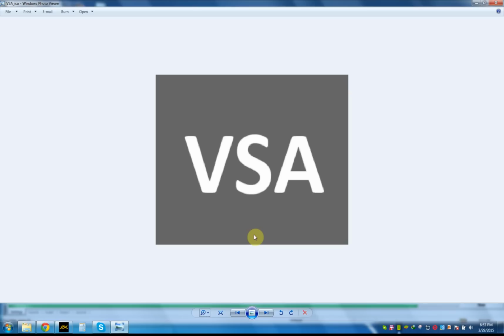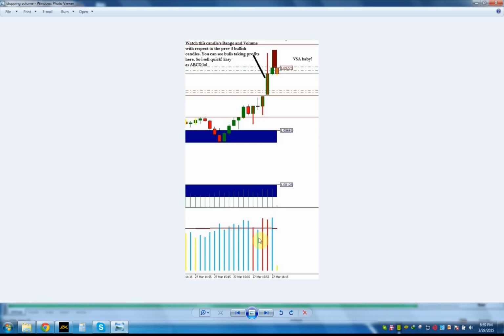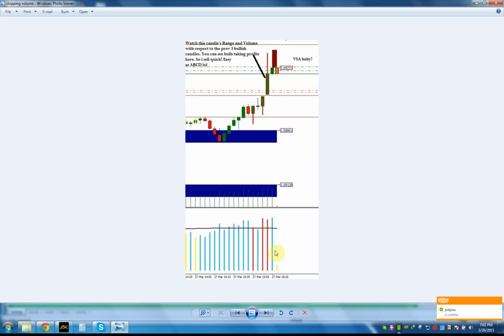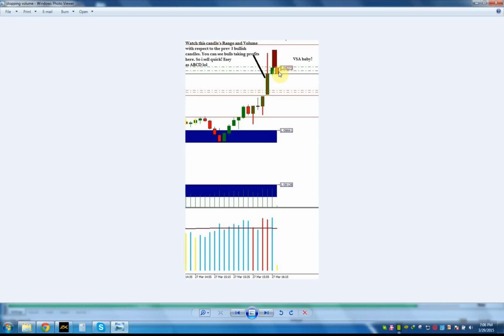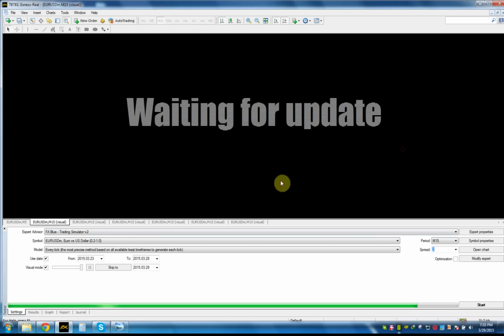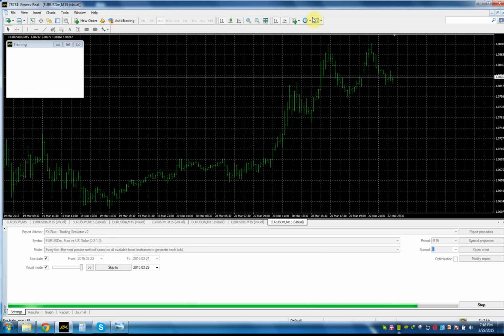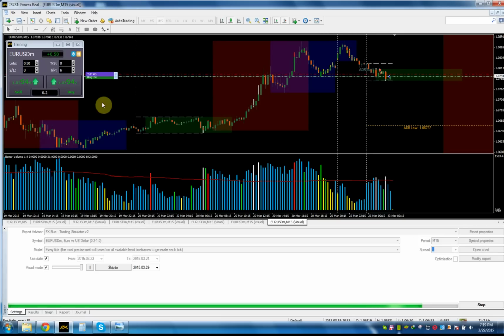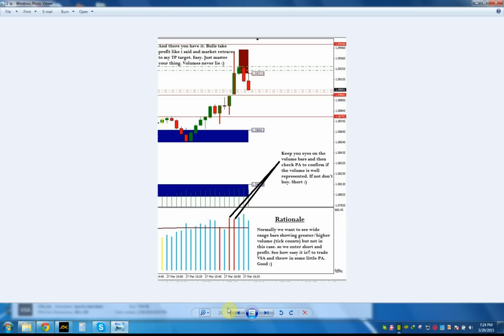Using Volume Indicator in Forex Trading (Scalping)